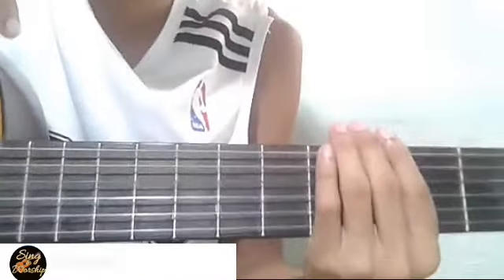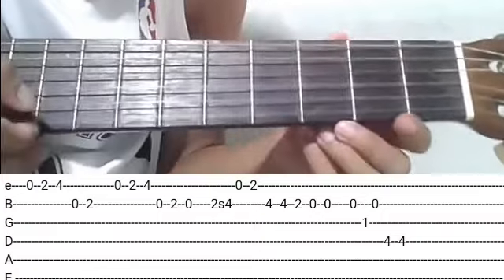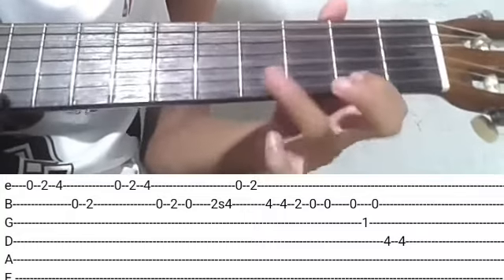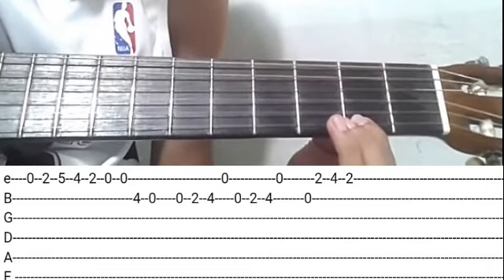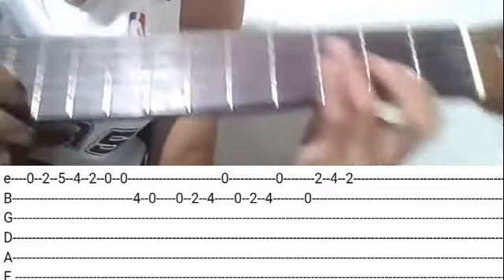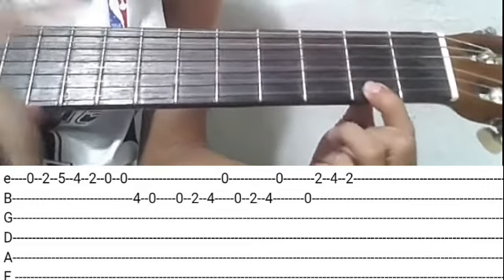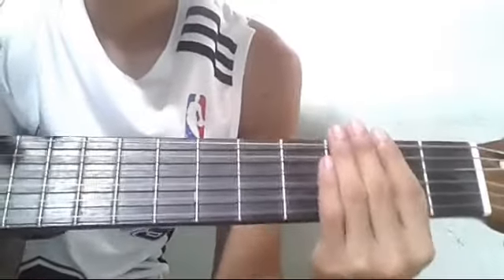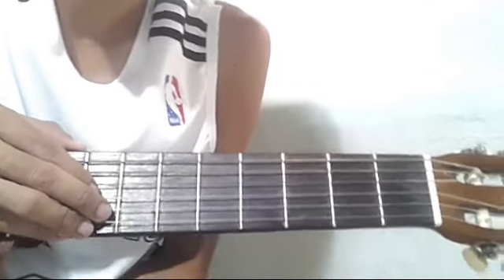I PROMISE By Jaci Velasquez (Guitar Solo Tutorial)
I PROMISE By Jaci Velasquez Solo Version Guitar Tutorial with Easy Tabs for Beginners 😊

Request po ni ate Riealyn Abendan 😊 Maraming salamat po ulet sa iyong pagrequest 😊

Meron din po tayong Strumming version 😊